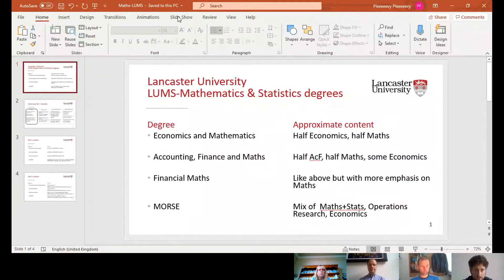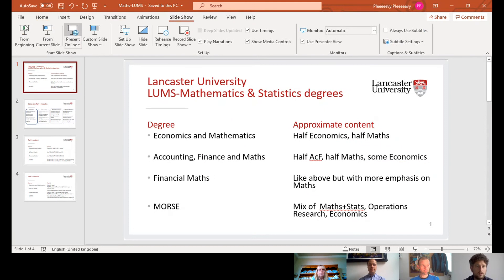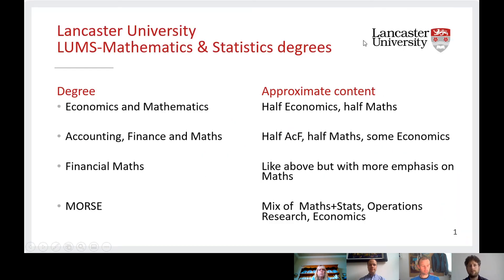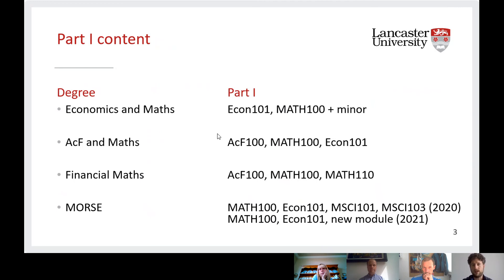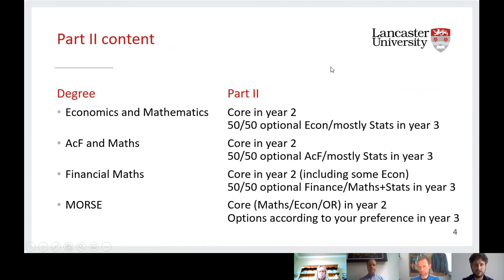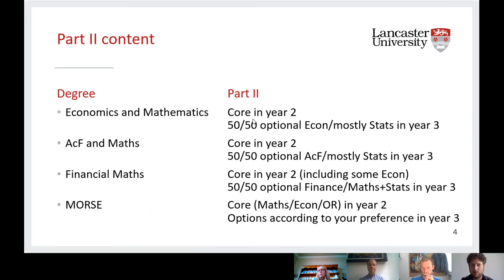The x + y Factor episode 5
In this episode, we are joined by Dr Hilary Ingham (Economics), Dr Adam Hindle (Management Science) and Dr Andrew Smerdon (Accounting & Finance) to talk about our joint honours degrees with Lancaster University Management School.